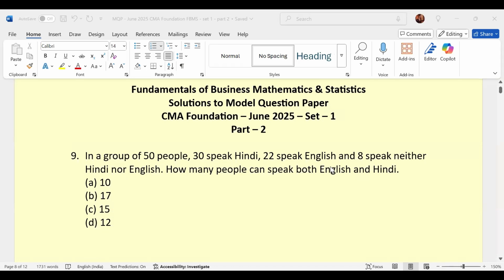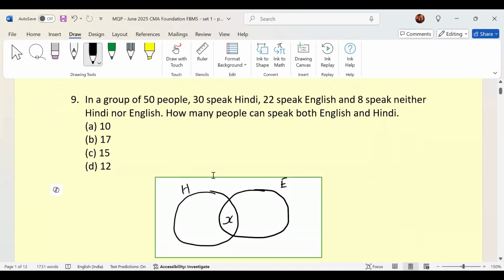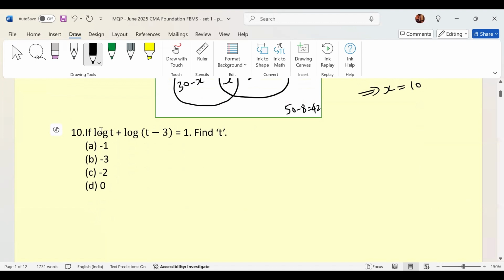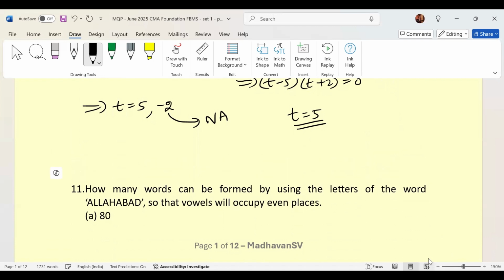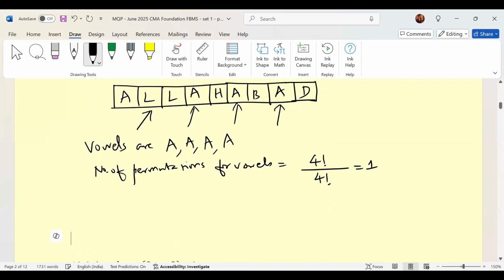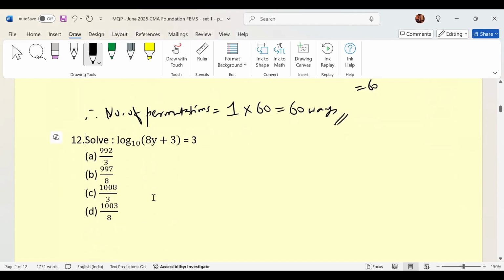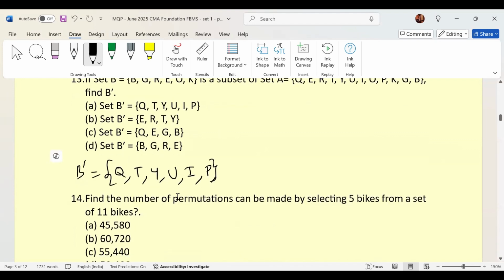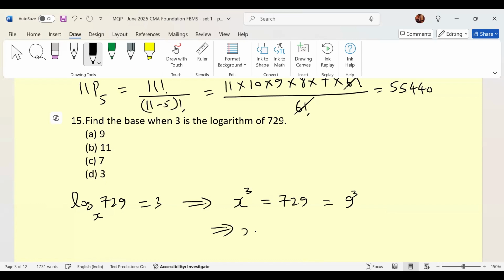2 – CMA Foundation – FBMS – Solutions to MQP – Set 1 – June 2025 – MadhavanSV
"CMA Foundation exam prep made easy! Watch as we solve key problems from the Most Likely Questions Paper (MLQP) for June 2025, covering topics like set theory, logarithms, permutations, and word formation. Get step-by-step solutions to help you prepare for the CMA Foundation exam.
Solved the following questions:
 In a group of 50 people, 30 speak Hindi, 22 speak English and 8 speak neither Hindi nor English. How many people can speak both English and Hindi.
(a) 10
(b) 17
(d) 12
 If log⁡t + log⁡(t-3) = 1. Find ‘t’.
(a) -1
(b) -3
(d) 0
 How many words can be formed by using the letters of the word ‘ALLAHABAD’, so that vowels will occupy even places.
(a) 80
(b) 40
(d) 60
 Solve : log_10⁡(8y+3) = 3
(a) 992/3
(b) 997/8
(d) 1003/8
 If Set B = {B, G, R, E, O, K} is a subset of Set A= {Q, E, R, T, Y, U, I, O, P, K, G, B}, find B′.
(a) Set B′ = {Q, T, Y, U, I, P}
(b) Set B′ = {E, R, T, Y}
(d) Set B′ = {B, G, R, E}
 Find the number of permutations can be made by selecting 5 bikes from a set of 11 bikes?.
(a) 45,580
(b) 60,720
(d) 50,400
 Find the base when 3 is the logarithm of 729.
(a) 9
(b) 11
(d) 3